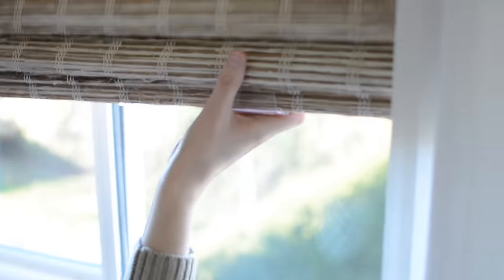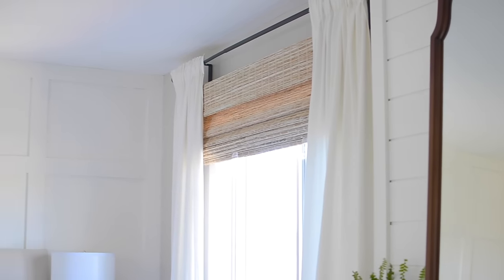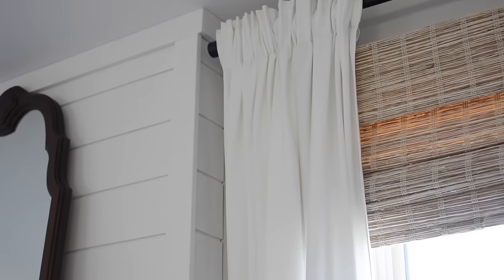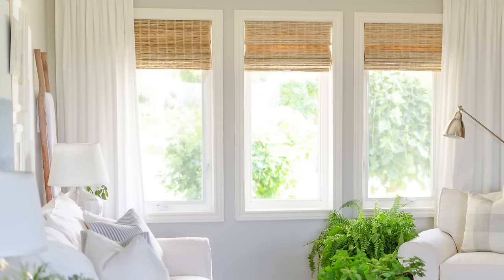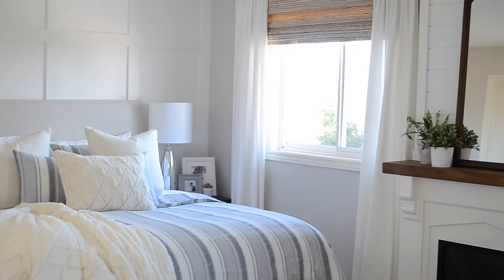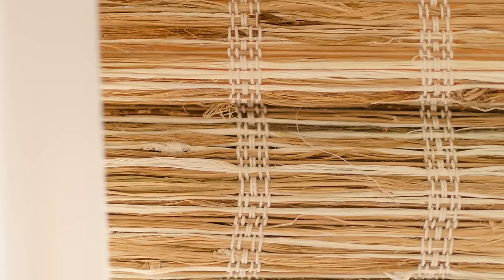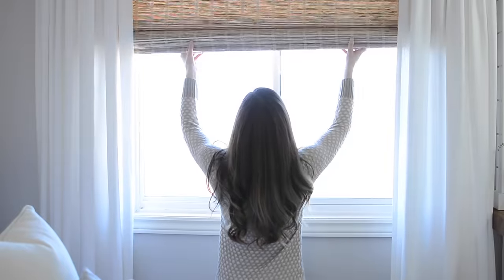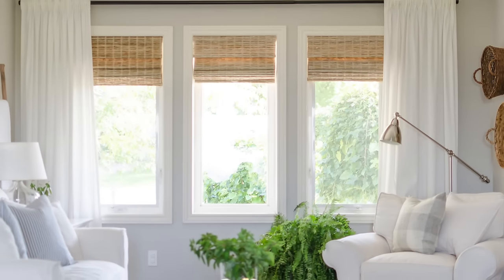Why we chose Woven Wood Shades - Blinds Galore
We're sharing some of the reasons why we chose woven wood shades for our bedroom and living room window coverings.